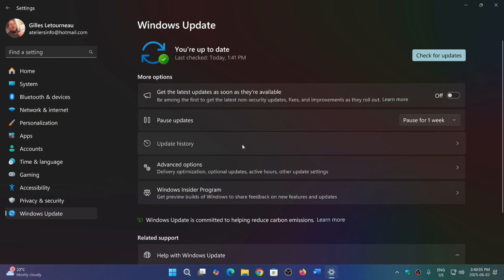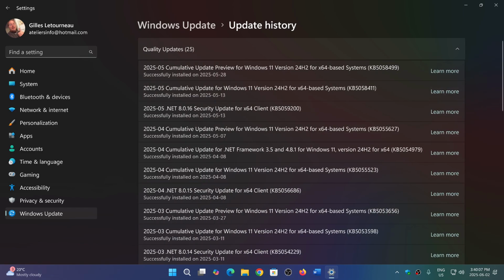Windows 11 24H2 Cumulative update preview KB5058499 fixes gaming problems with Nvidia GPU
big fix for gamers in the May 2025 update preview